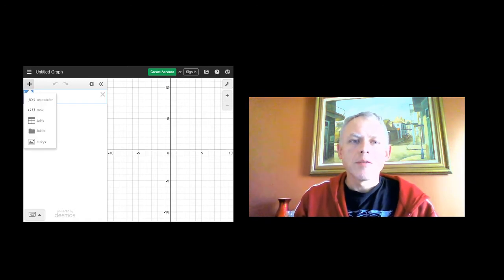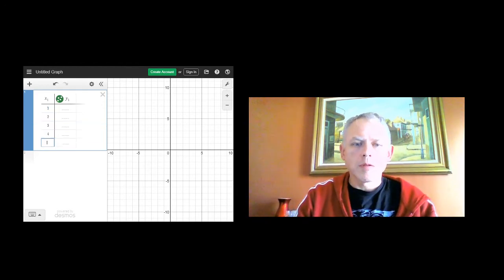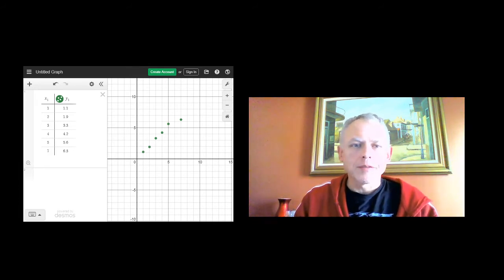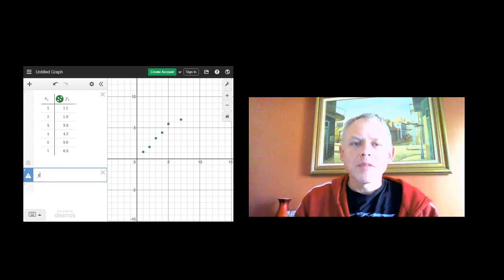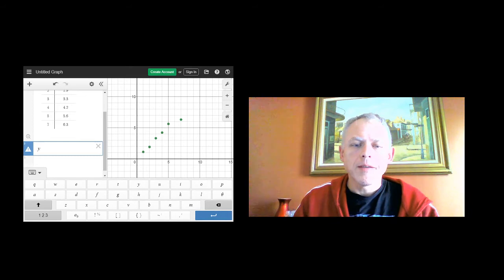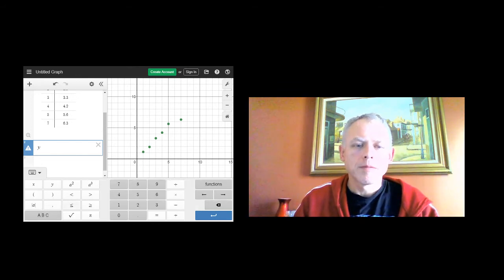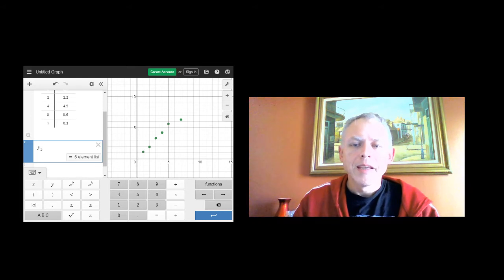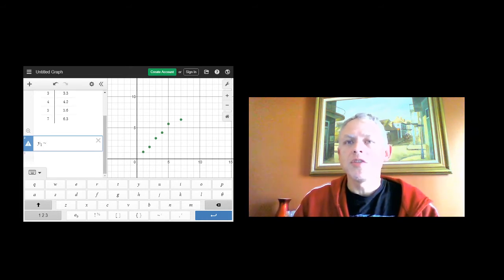Math 1250 Regressions on Desmos 1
Linear Regressions on Desmos